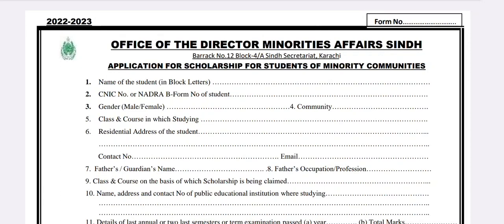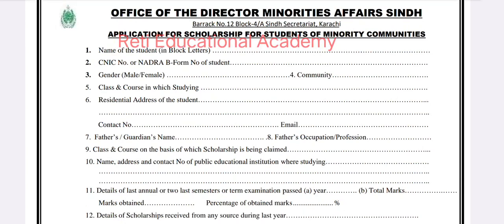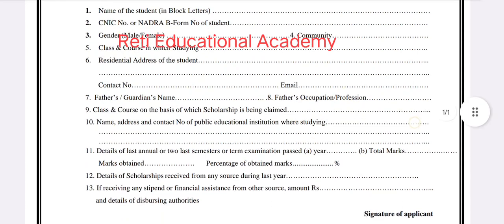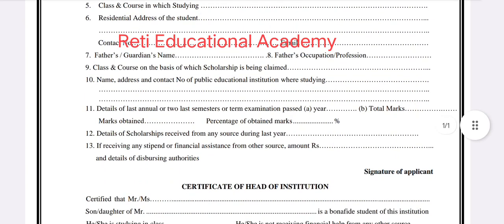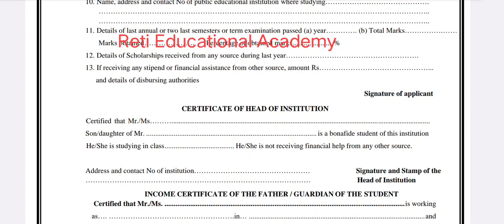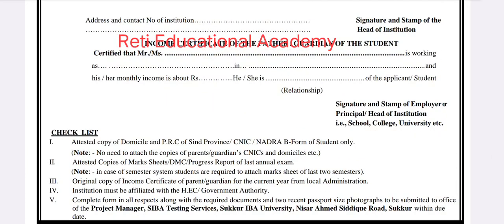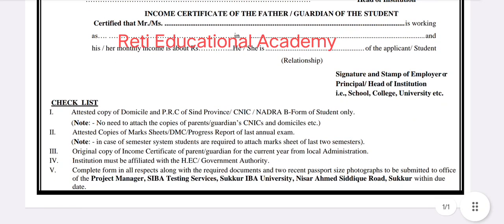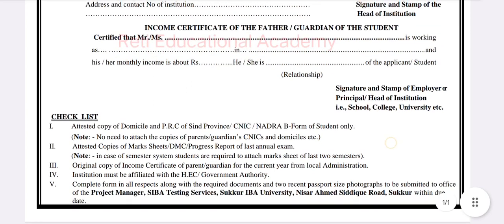How to fill application form for Minority Scholarships 2023? Sindh Minority Scholarships 2023